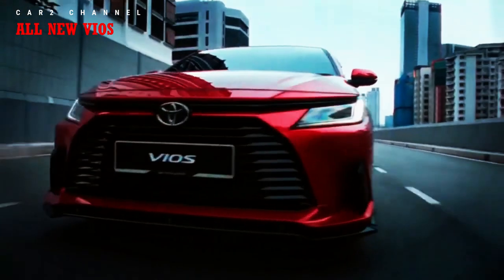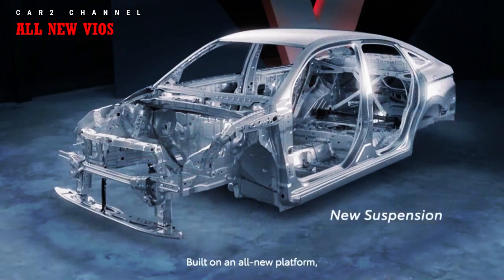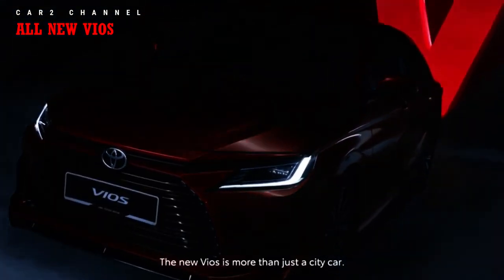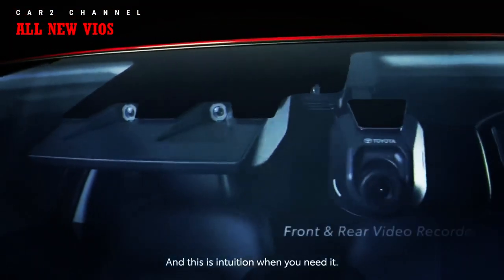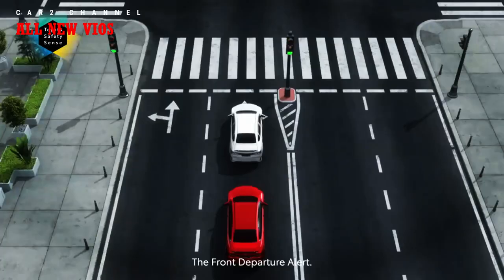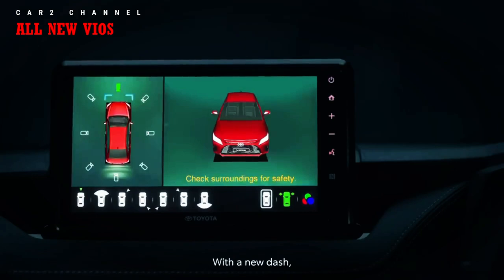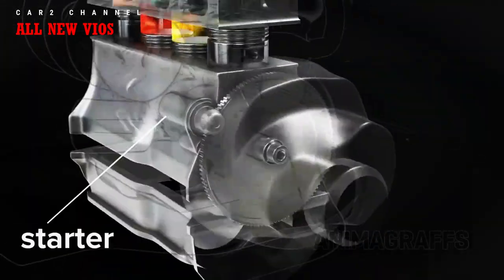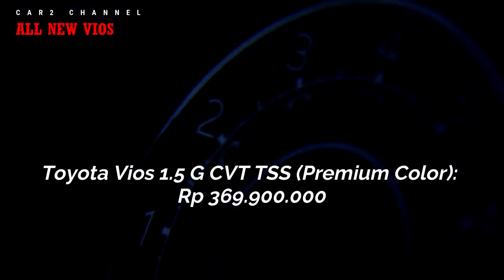Review Tuntas All New Toyota Vios 2023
Sedan mungil yang menjadi andalan PT Toyota Astra Motor ini kini dikemas dengan fitur canggih dan diklaim lebih irit bahan bakar. Menarik sekali ya All New Toyota Vios 2023, TONTON VIDEO LENGKAPNYA.

 Toyota Vios pertama kali hadir di Indonesia pada tahun 2003 untuk menggantikan Toyota Soluna yang  lebih  disukai konsumen untuk mengisi pasar sedan subkompak atau segmen B.

Music source.